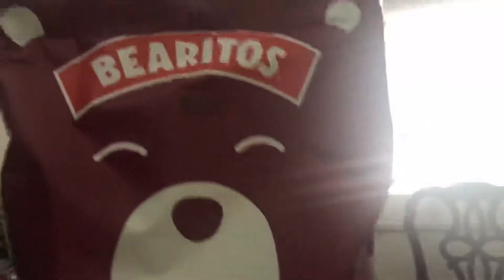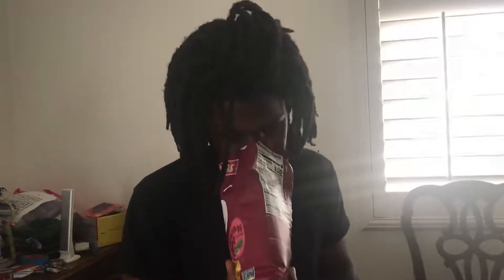Bearitos Corn Chips Food Review from Grocery Outlet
Trying the Bearitos Corn Chips for the first time while visiting family in Cali.